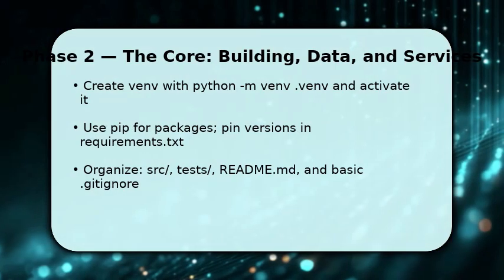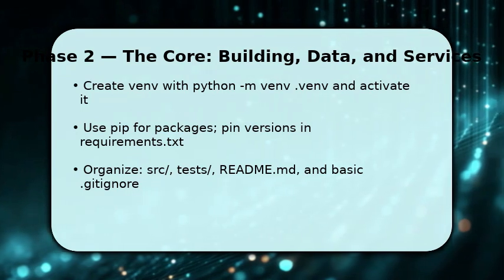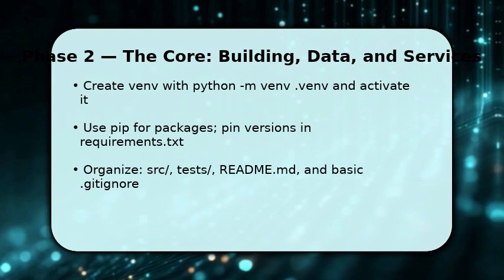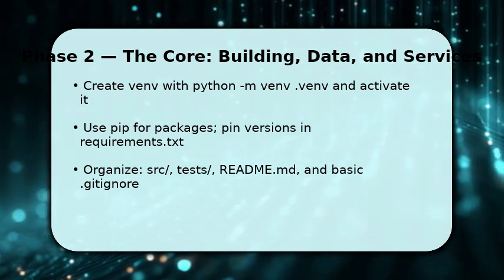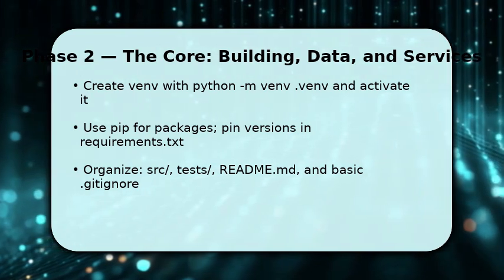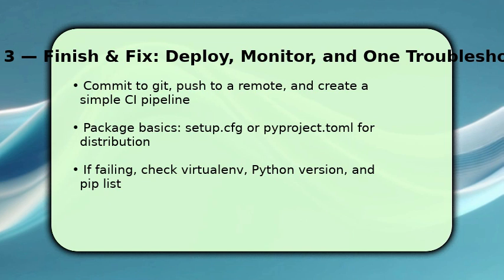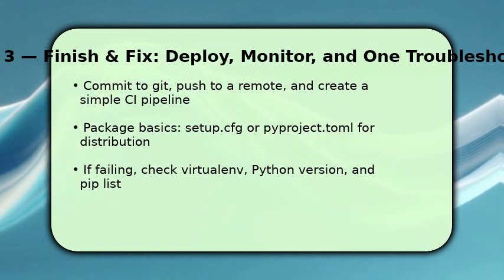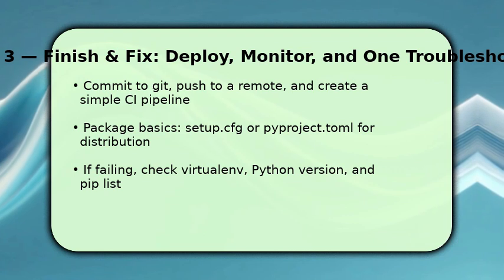How to Start Python Programming (updated)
How to Start Python Programming (updated) | 🔒 Surfshark VPN Deal — Stay private and secure. $1.99/mo + 3 Months Free ▸

Dive into the world of Python programming as we guide beginners through setting up their first environment. Discover essential tools, best practices for coding efficiency and how to troubleshoot common issues on your journey.

Python Programming, Starting with Python, Learn Python, Coding Environment Setup, Best Practices in Coding, Troubleshooting Common Issues, Beginner'thy Guide to Python, Essential Tools for Python Developers, How To Learn Python Programming